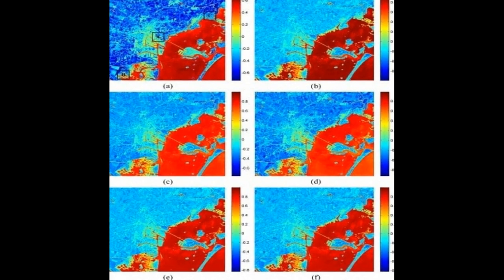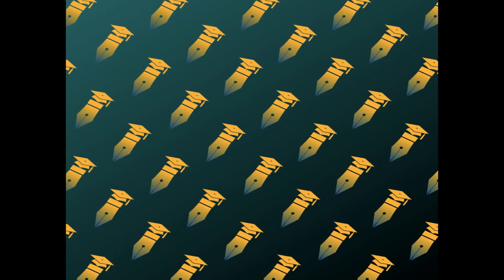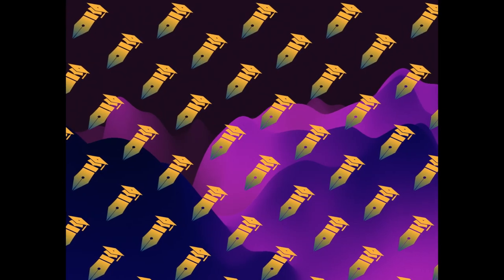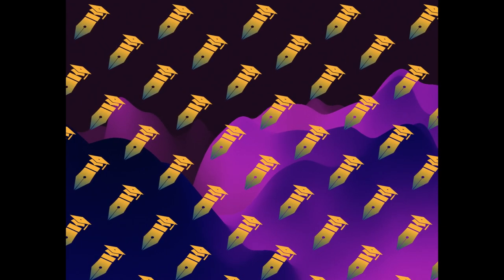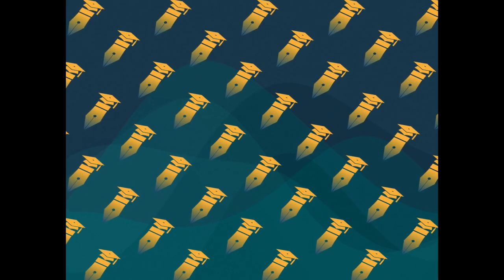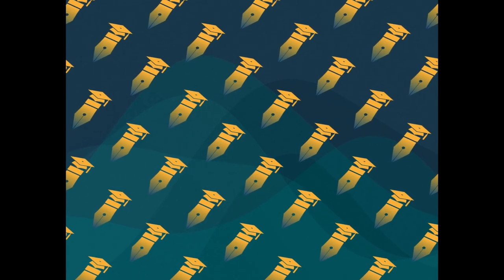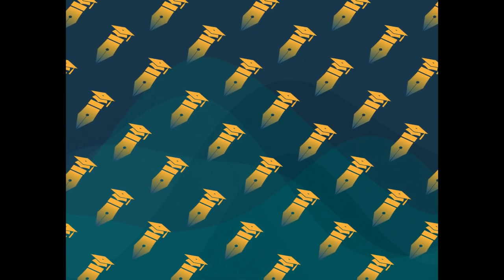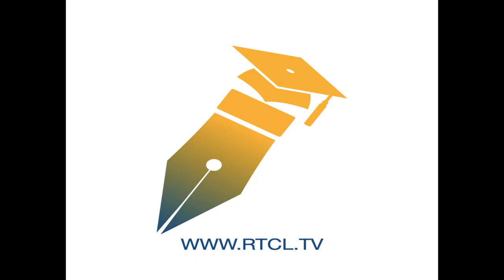Water Bodies’ Mapping from Sentinel-2 Imagery with Modified Normalized Difference Wat... | RTCL.TV